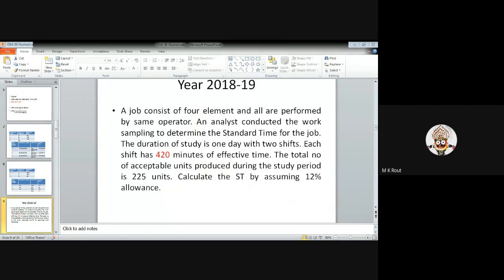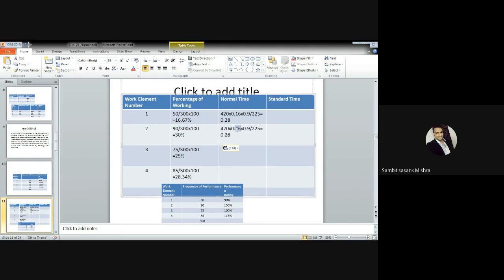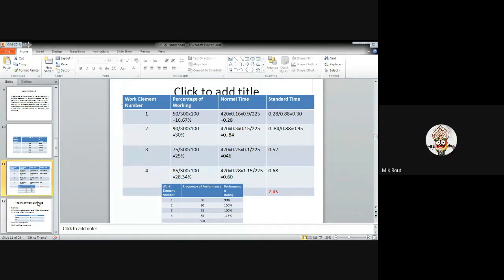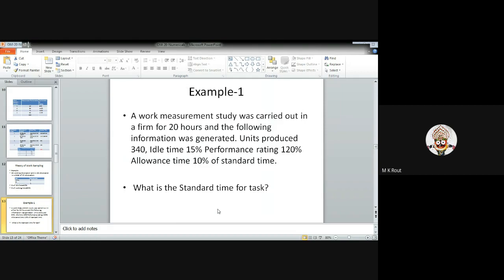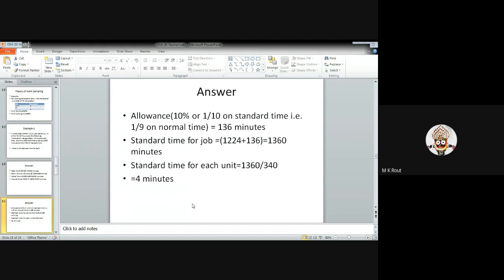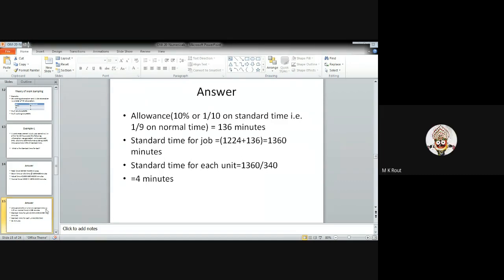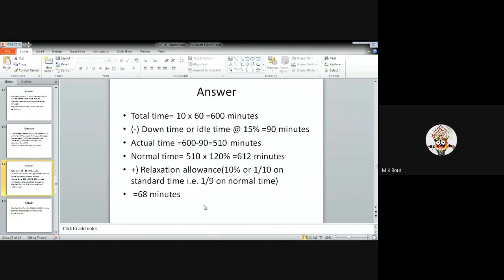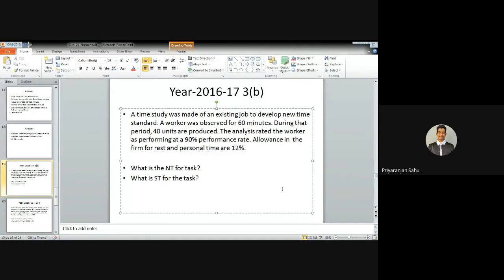Work Measurement Numerical II Operation Management II Lecture-3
The video is all about Work Measurement numerical
Work Measurement calculation
Work Measurement examples
Operation management numerical
 Operation management
Operation management course
Operation management lecture series
This channel is channel for undergraduate and post-graduate students e.g. BBA, BCA, B. Com, MBA, MCA, M.Com and Engineering (Mechanical, Civil and Computer Science) who are interested in exploring the power of data-driven decision making. Irrespective of your field of expertise, these concepts are essential for understanding how organizations make strategic decisions to maximize their performance.